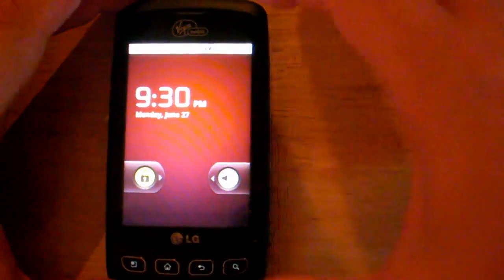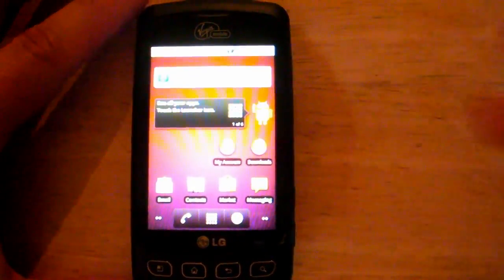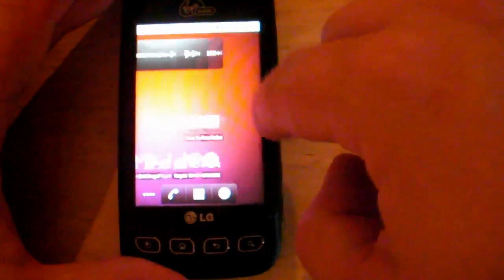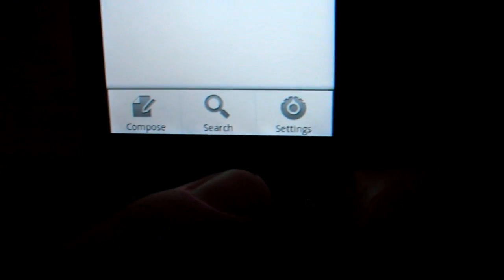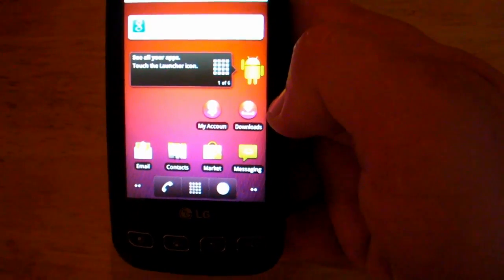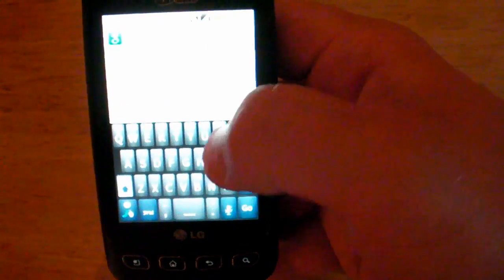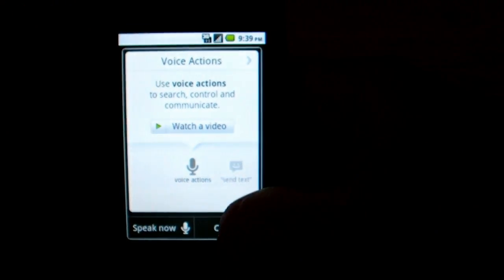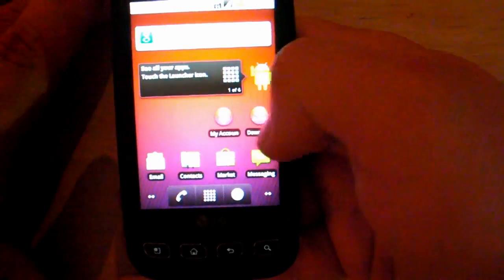Intro to Android part 1a - Interface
This is part 1a of the Intro to Android video series. This video covers the physical and software interface of a typical Android phone.
Part 1b will be up shortly, which describes widgets and applications